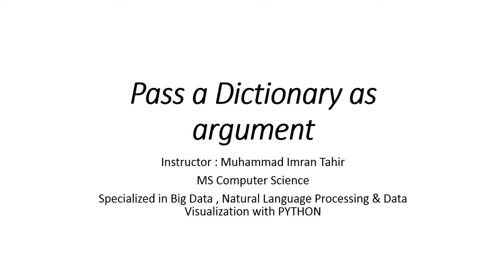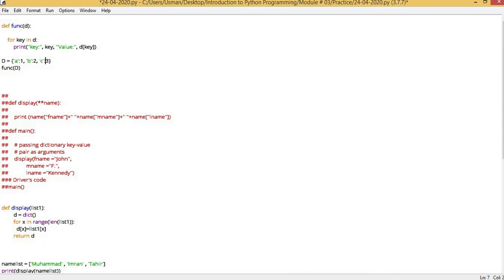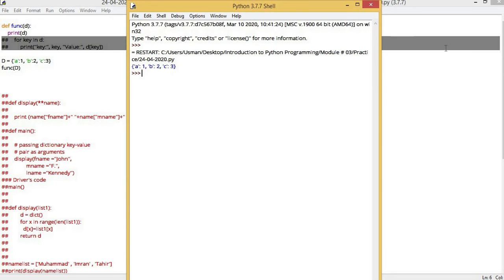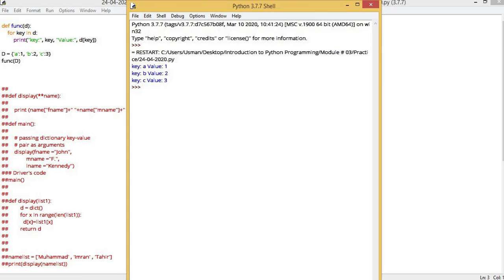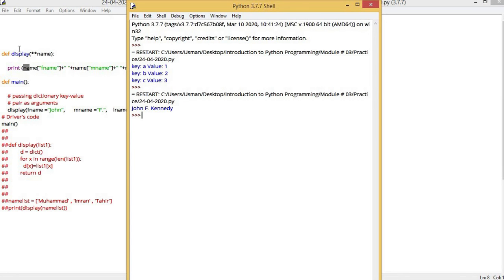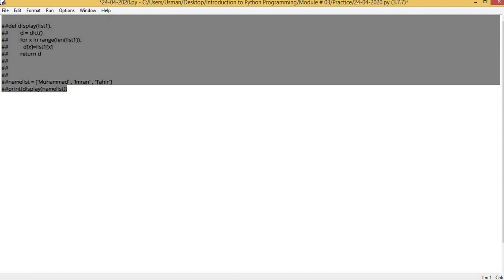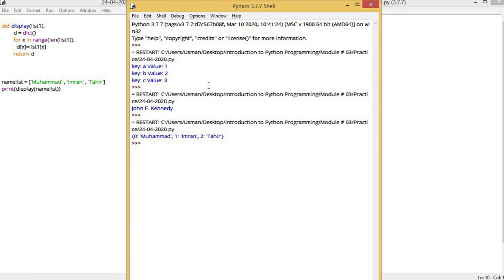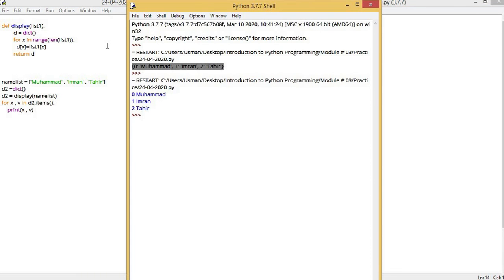Pass a Dictionary as Argument in Python [ENG] Module 3 Lecture 8 ZE - 209